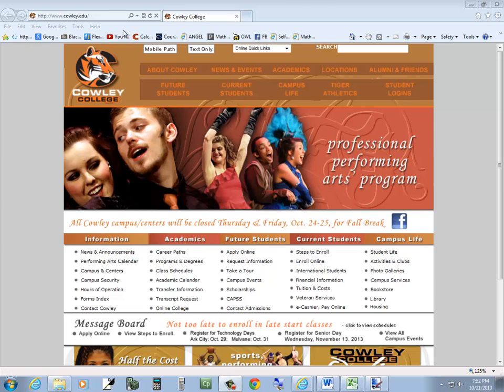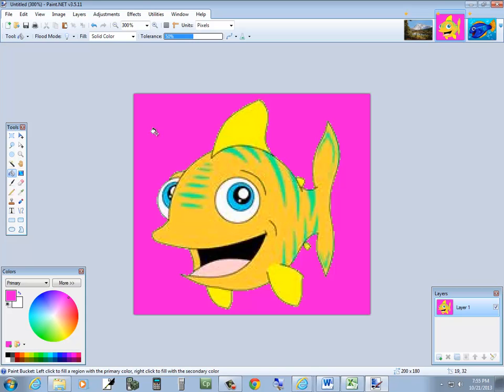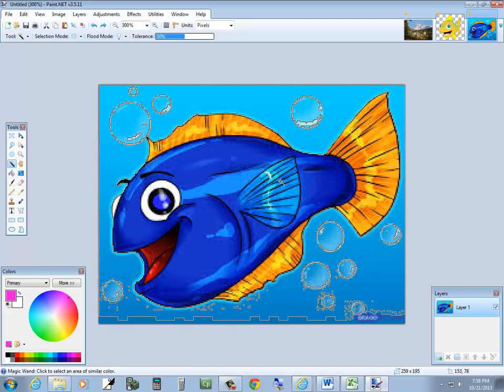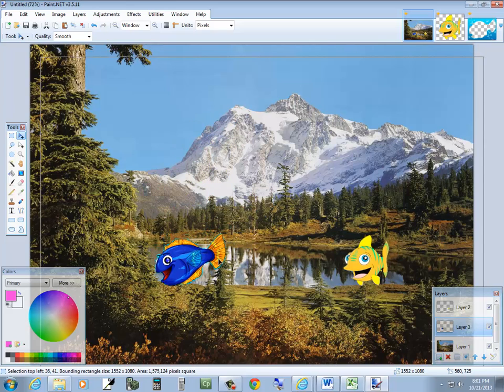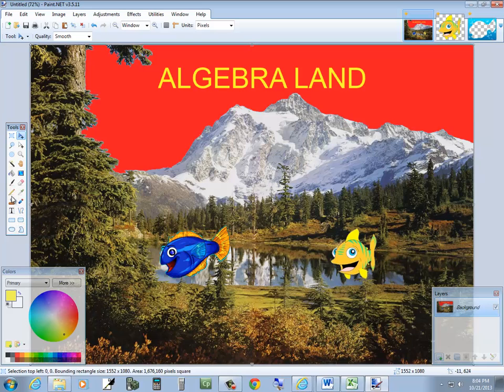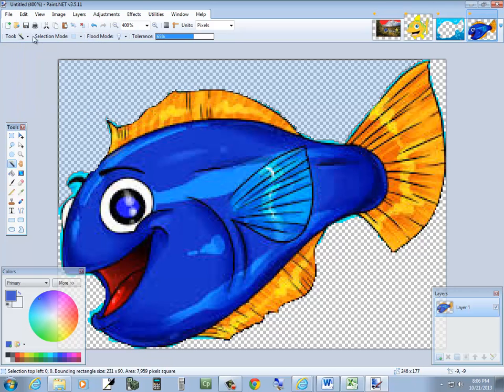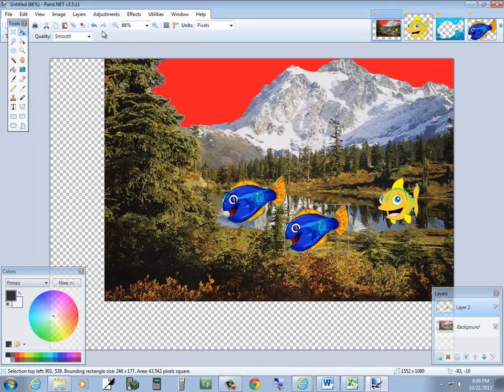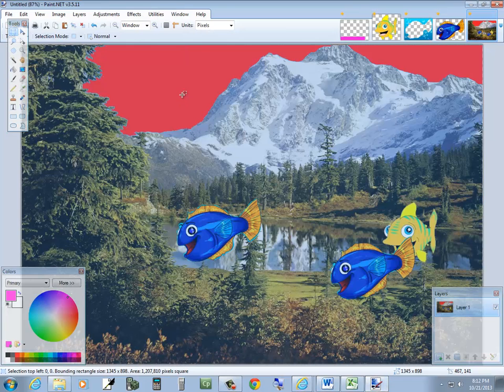Paint.Net Introductory Tutorial